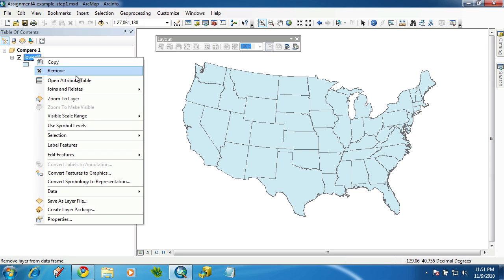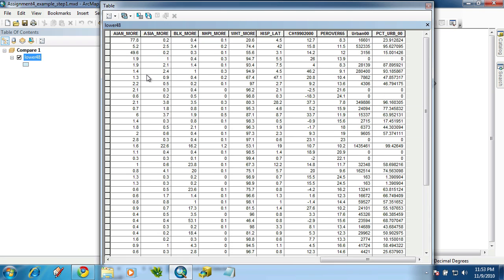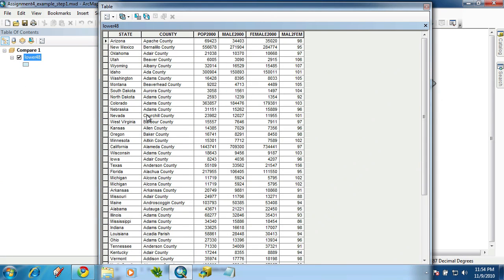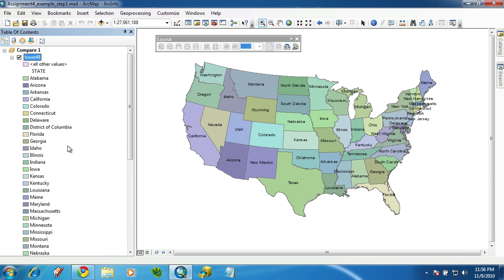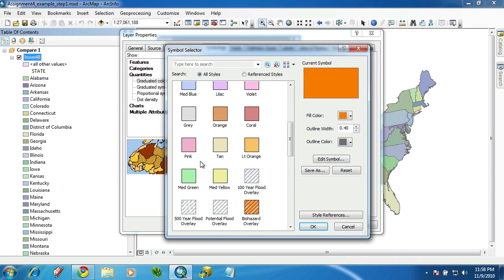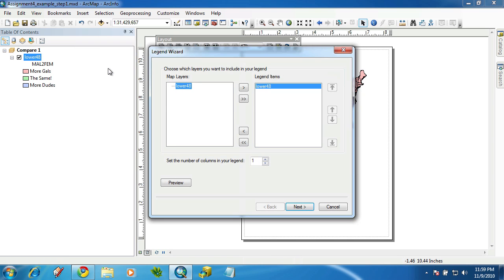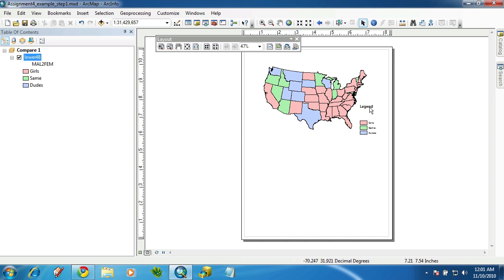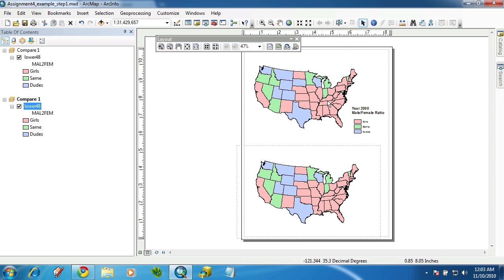LA 590 Assignment 4 Video 3